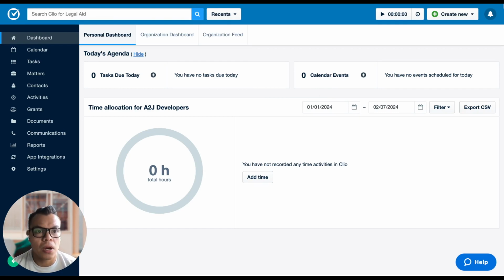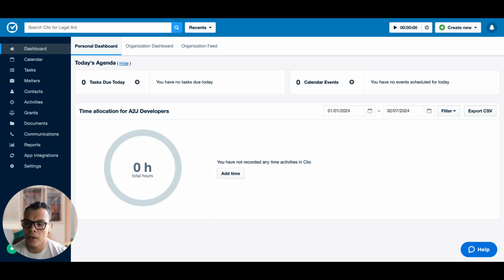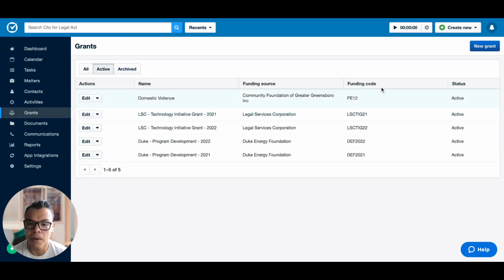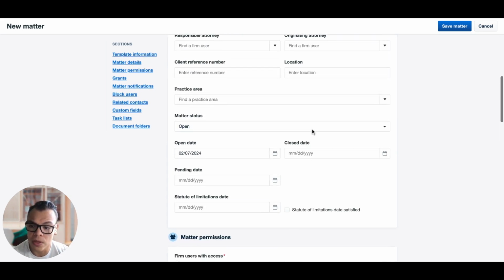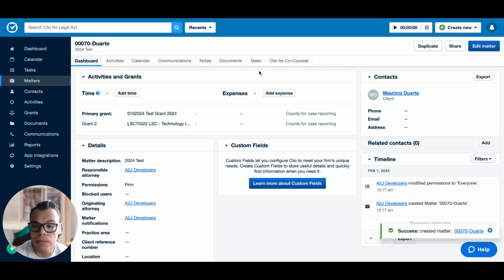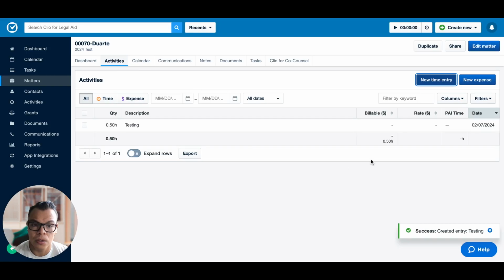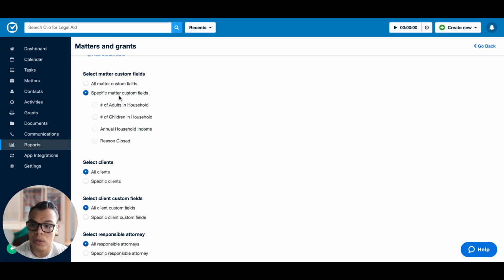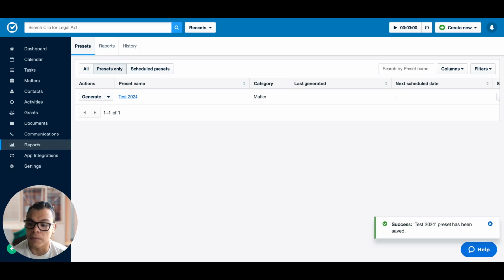Tech Tip of the Month: Clio for Legal Aid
In this video, Mauricio Duarte will be discussing Clio for Legal Aid, a case management solution developed under a technology innovation grant from the Legal Services Corporation. He explains how Clio has changed its system, focusing on the new dashboard that emphasizes time allocation instead of billing. Additionally, Mauricio demonstrates the grant management functionality, which replaces the billing functionality in Clio. Finally, he highlights the ability to generate more granular reports with Clio, including the matters and grants report.